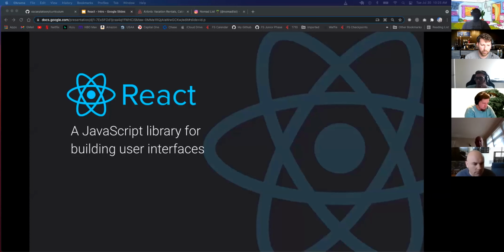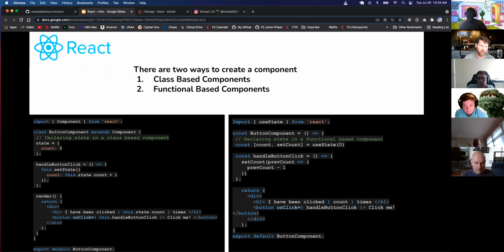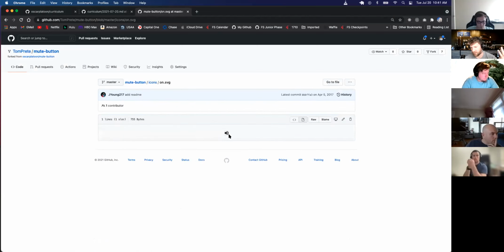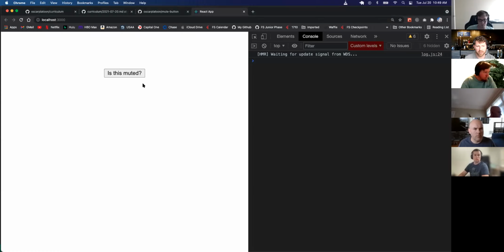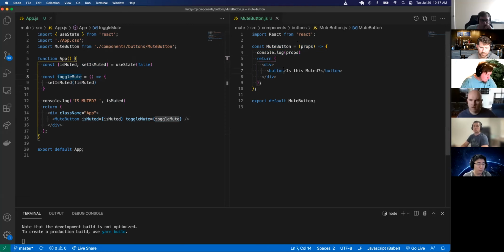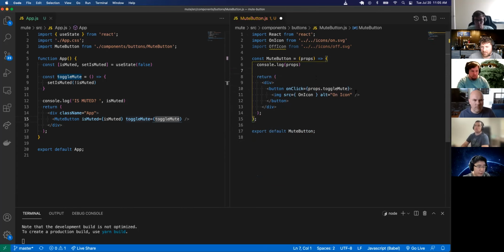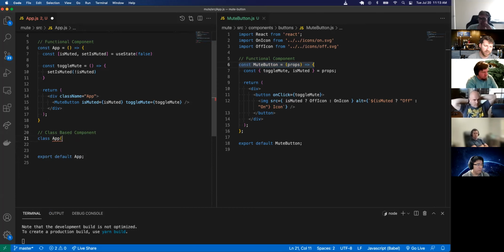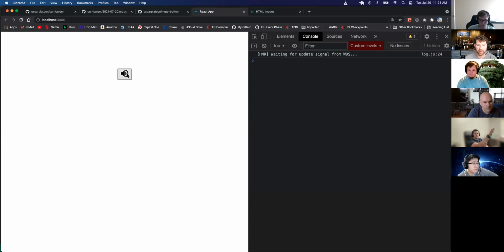W8D2: React State & Props (4 of 4)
Oscar Platoon
07/20/2021

⭐️  Lecture Content ⭐️
0:00 - Intro React Review
14:03 - Mute Button Intro
22:00 - Create Button, State, Toggle in App Component
27:30 - Create MuteButton Component and pass Props to it
47:02 - Refactoring into Class Based Components